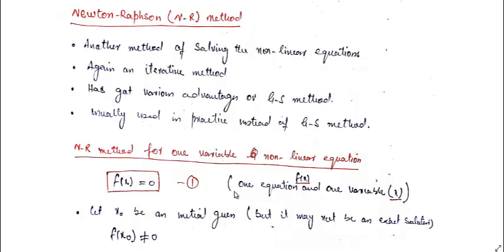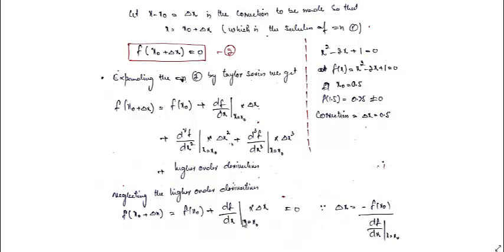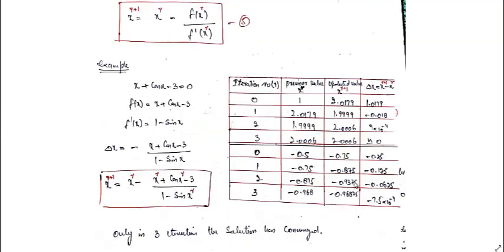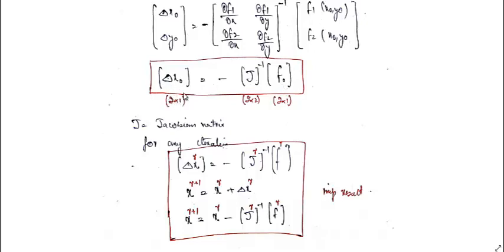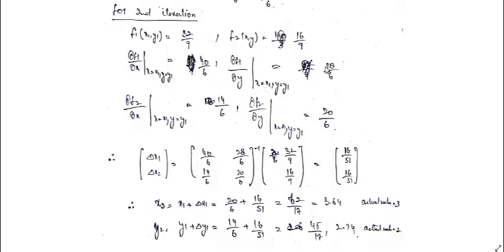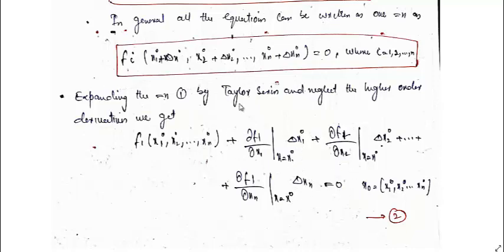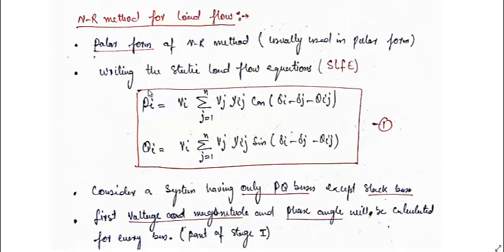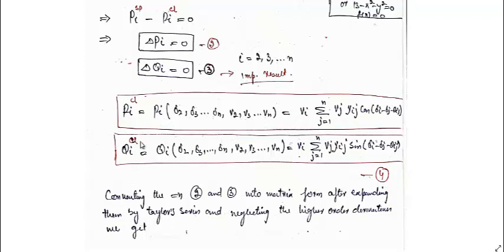Newton-Raphson method for solving load flow equations